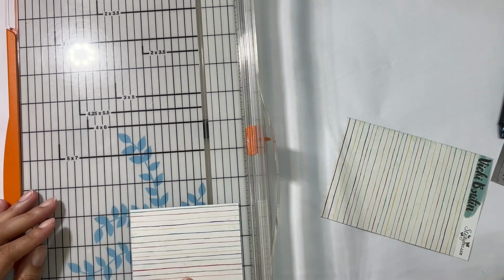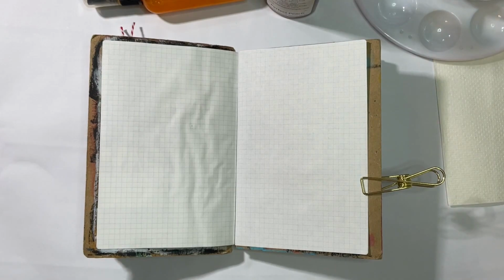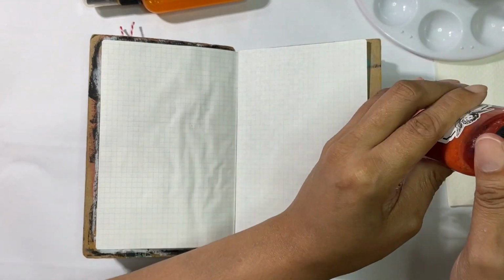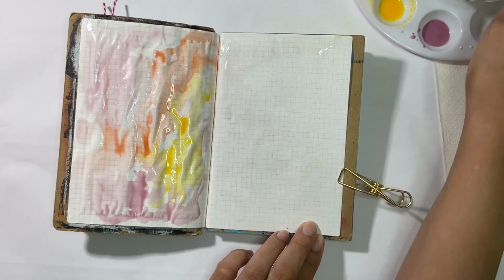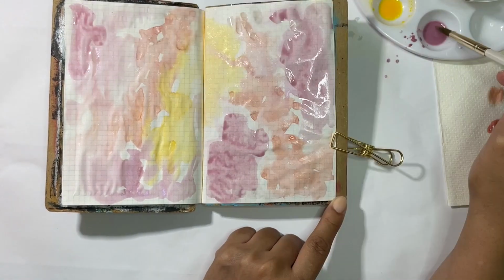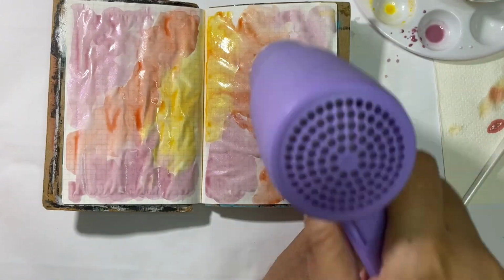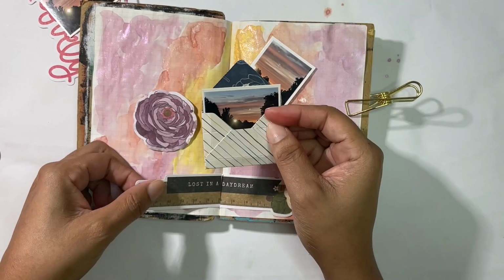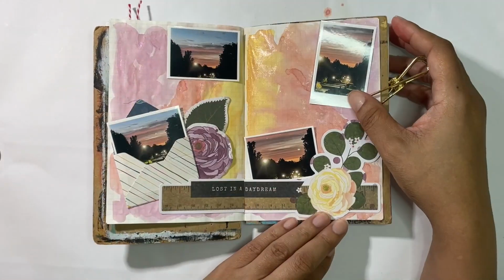Hobonichi With Me: #113! | Sunsets & Daydreams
I'm back with another Hobinichi With Me episode!  I had the pleasure of catching a lovely sunset on my evening walk and had to document it.  It's also prime time for me to daydream find myself in a whole new world.  It's my favorite part of the day.  I'd love to know what your favorite part is.   Hope everyone has been safe and well!

-MATERIALS USED-
A6 Hobonichi Grid Notebook
Uni Pens Various Point Sizes
Vicki Boutin The Storyteller Sticker Book
Vicki Boutin The StoryTeller Ephemera
Scotch Glue Stick
We R Memory Keepers Mini Envelope Punch Board
Posca Paint Pens